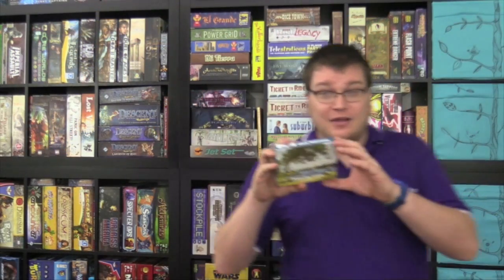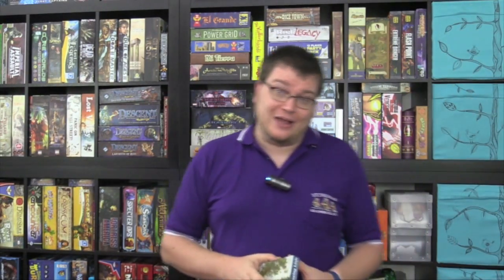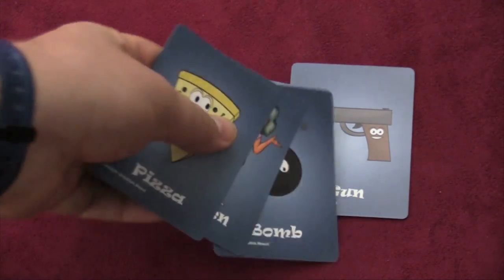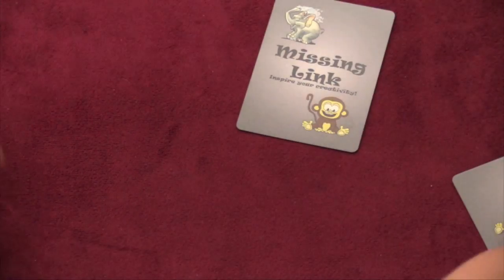Missing Link Review - with Tom Vasel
Tom Vasel takes a look at this game about giving clues about two things at the same time!

00:00 - Introduction
01:20 - Overview
04:19 - Final Thoughts